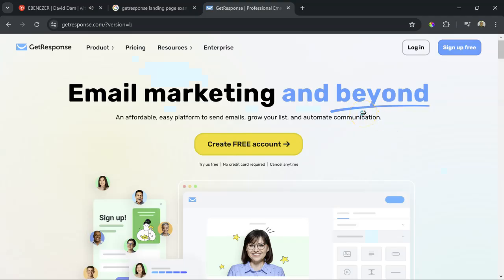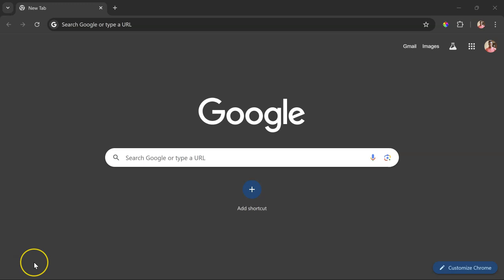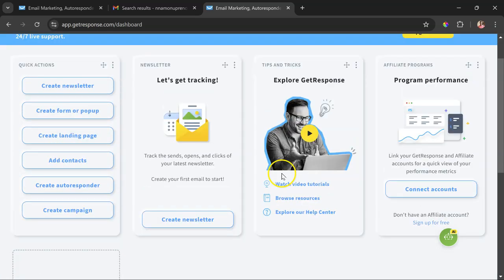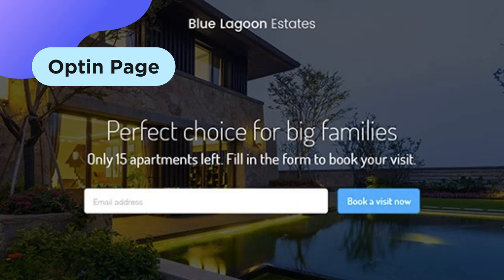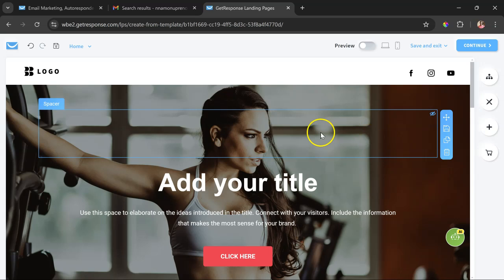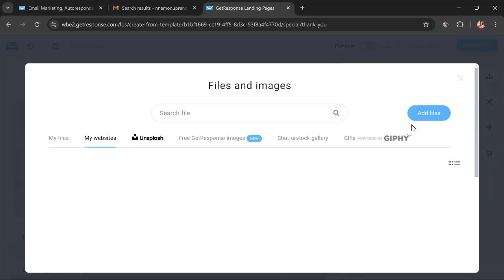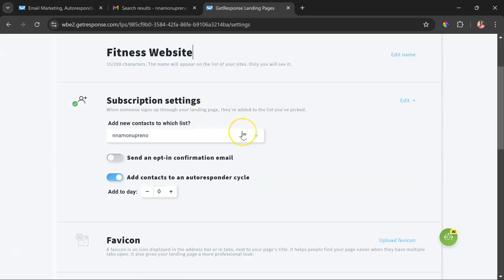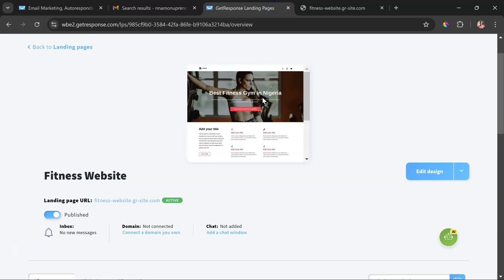Build and Host Simple Landing Page Using GetResponse Email Marketing Tool | 2024 Complete Tutorial